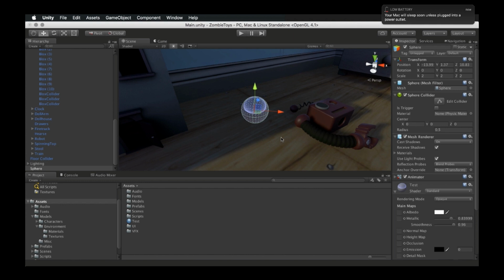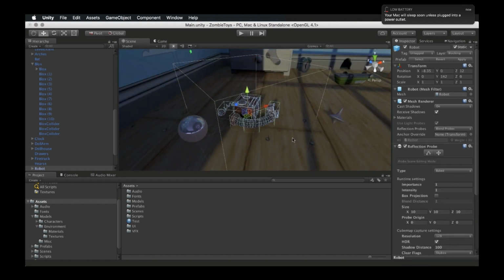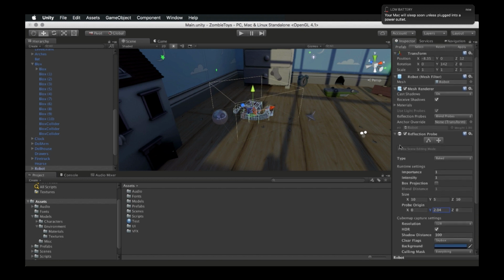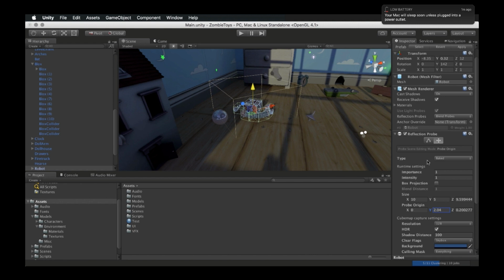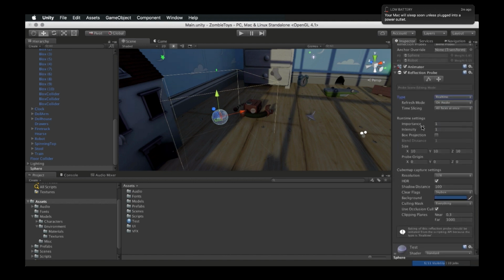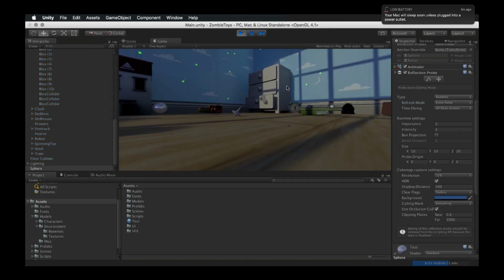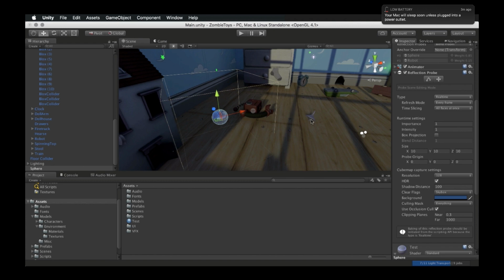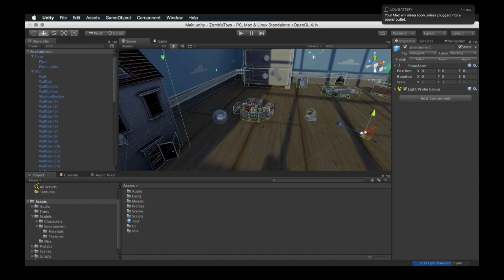8.6. Creating Reflection Probs